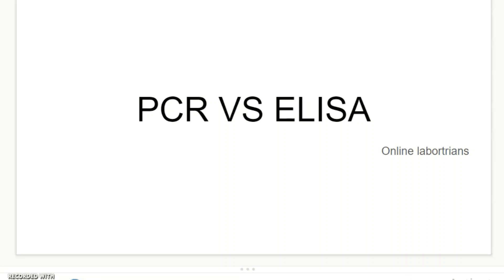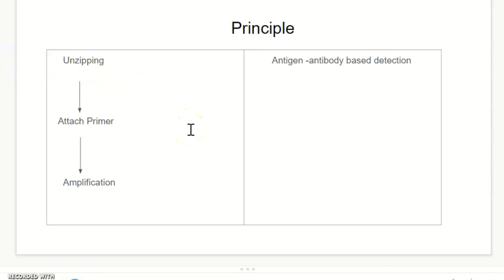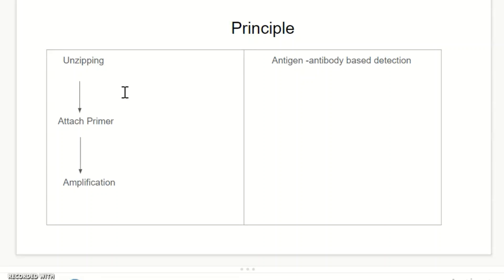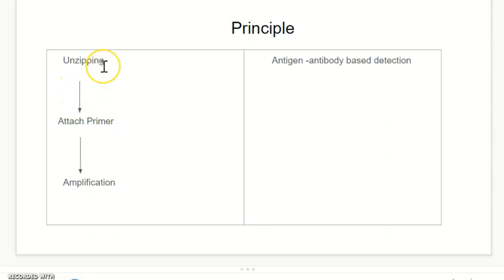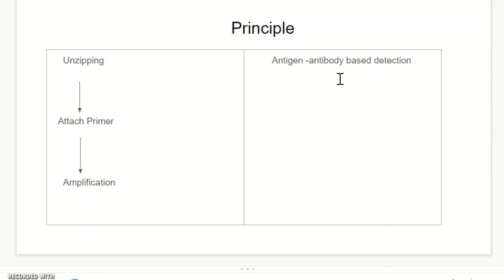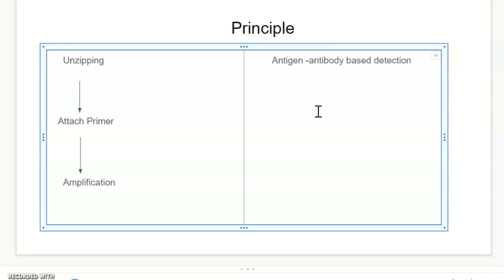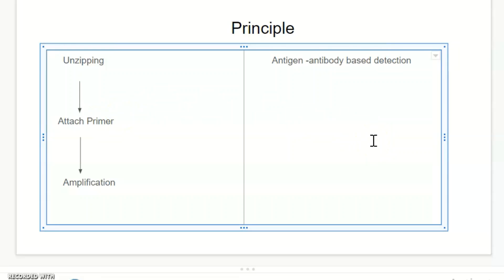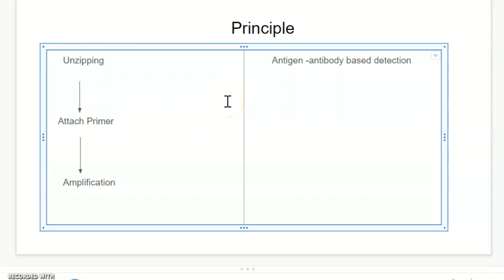PCR VS ELISA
Hi students welcome to medical lectures
In this lecture you will learn
here is the link of the this lecture

If you have any question feel free ask me in comments section

Happy learning